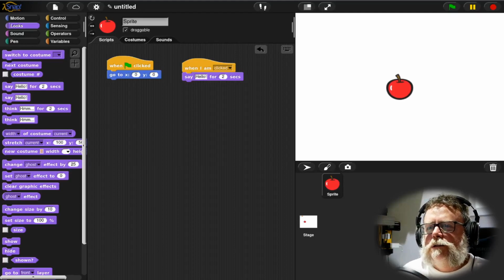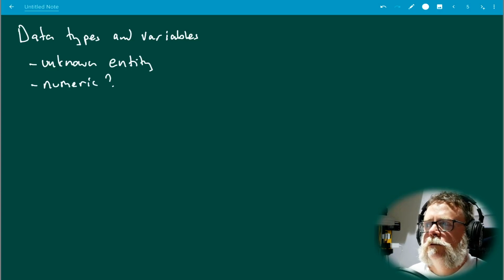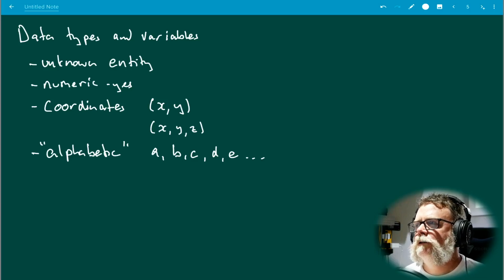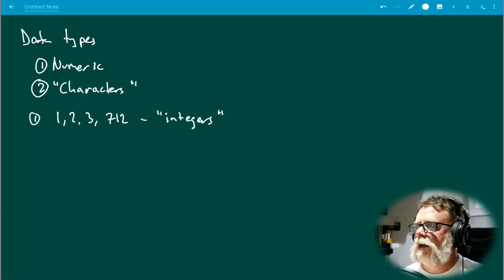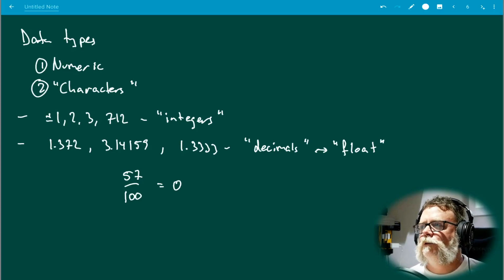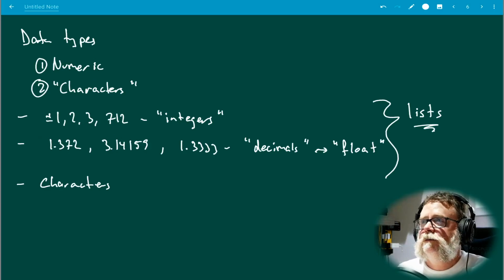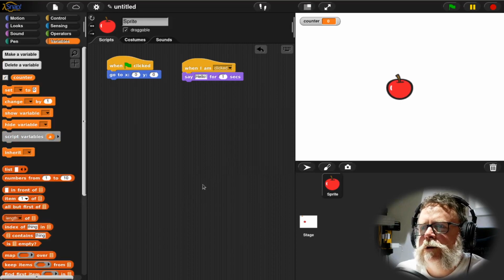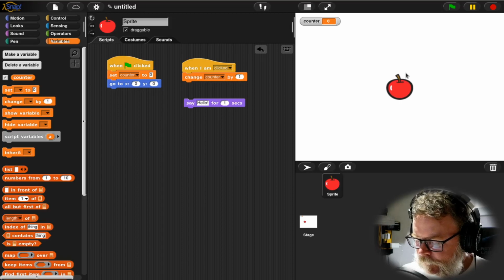Introduction to Data Types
Just a simple introduction explaining similarities and differences between basic data types: int, float, char, string, etc.